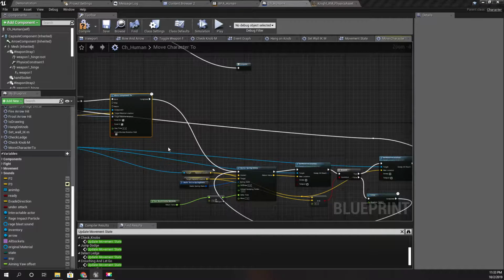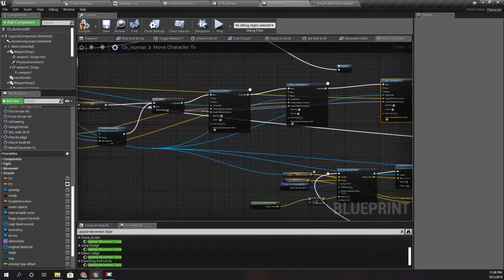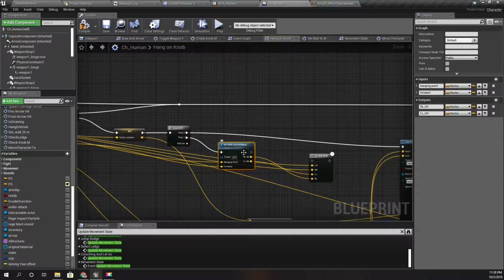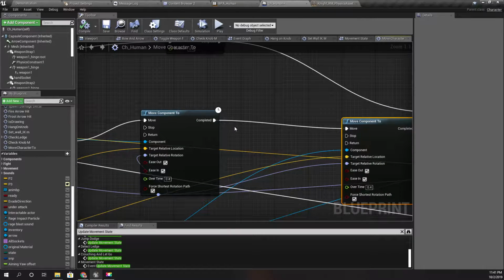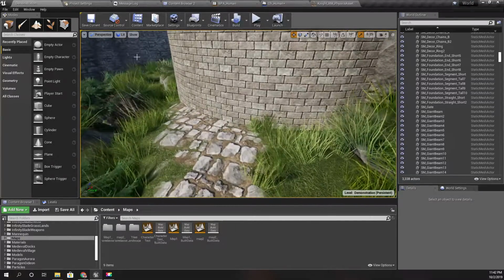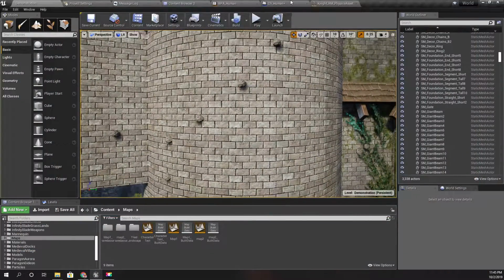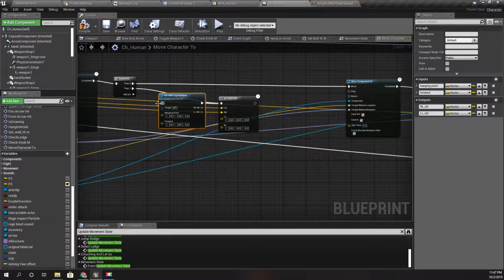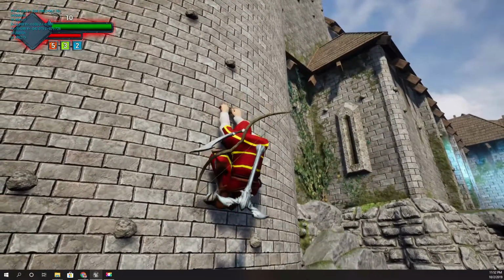Wall Eject Animation Anticipation II - UE4 Tutorials #283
This is the second part of the wall eject anticipation pose implementation. When my character jump towards the next knob or hanging point in the wall, it currently just moves to the next point without any anticipation phase in the animation. This anticipation part plays a major role in displaying the effort required for the next action. To display that effort, I am going to add an anticipation pose to the character before jumping to the next knob on the wall in this episode.